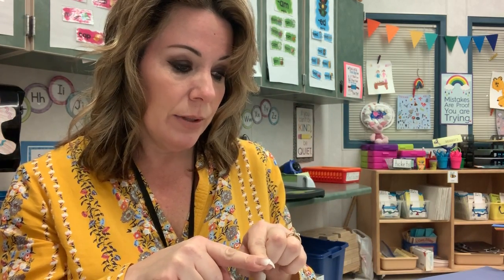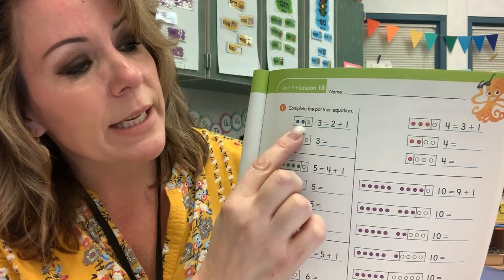Math pg 249 250